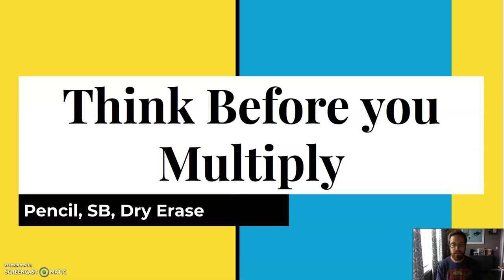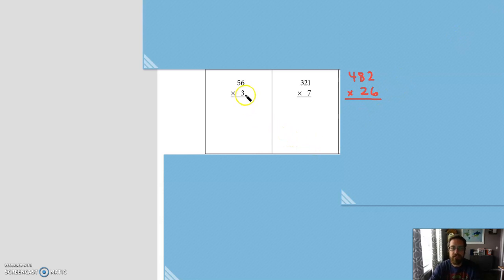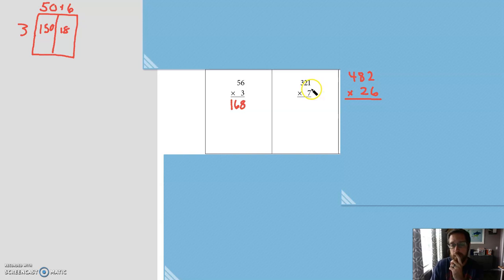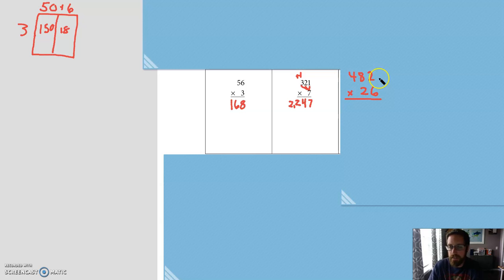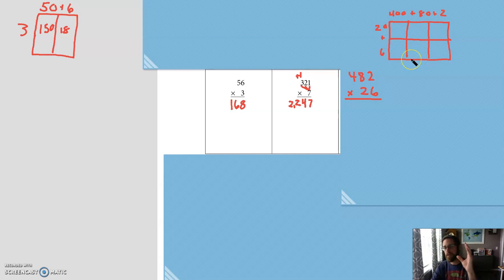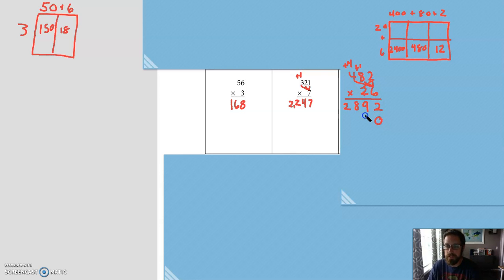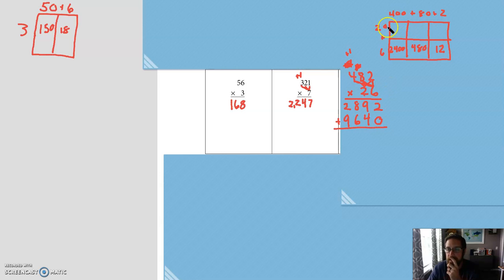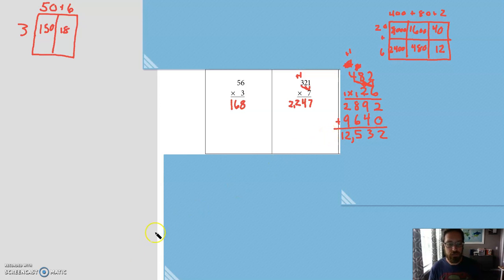U7 L11: Think Before You Multiply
Bridges 4th grade math unit 7: Think Before You Multiply to be an efficient mathematician.